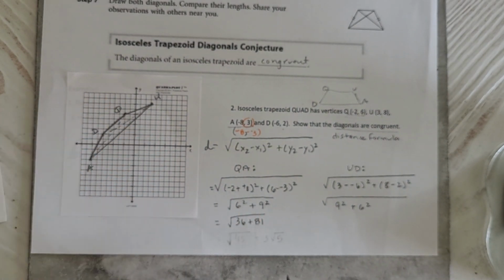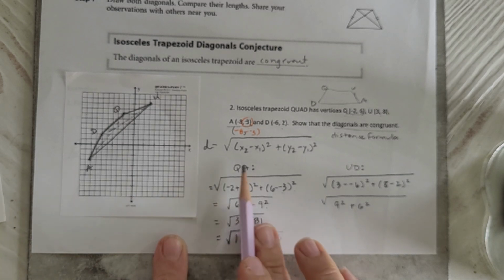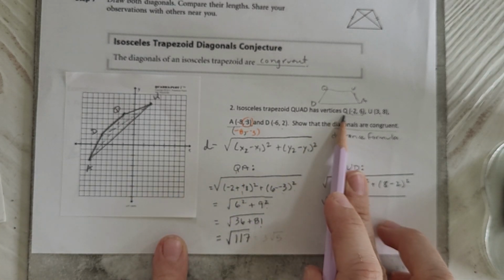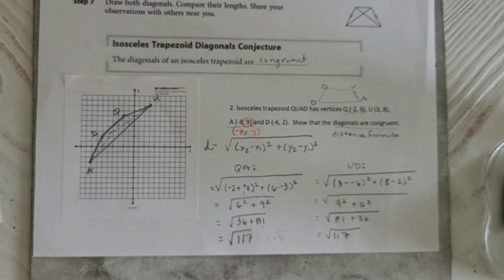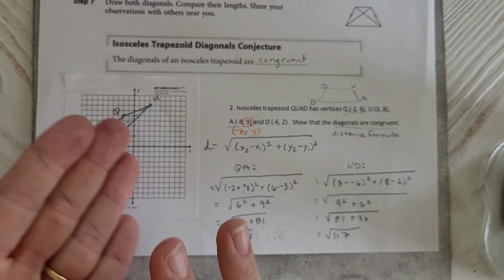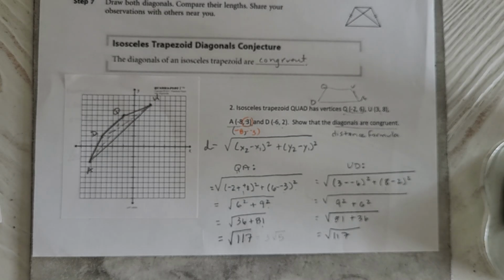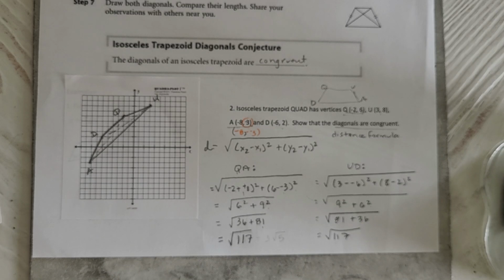Summer Geo Lesson 5.3 Part 2 (Video #2)